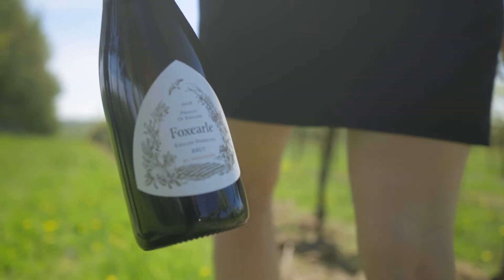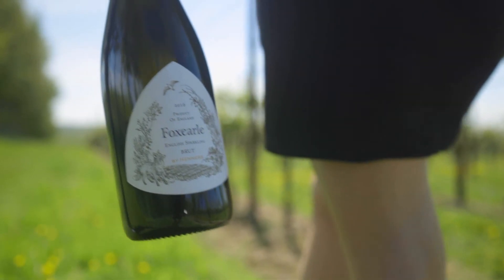Our Exclusive English Sparkling Wine with Henners | Virgin Wines